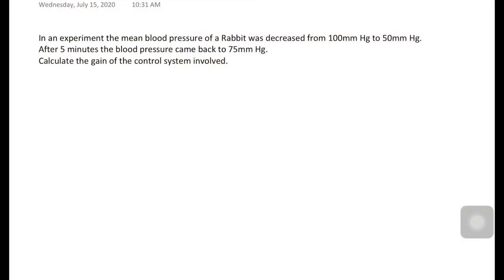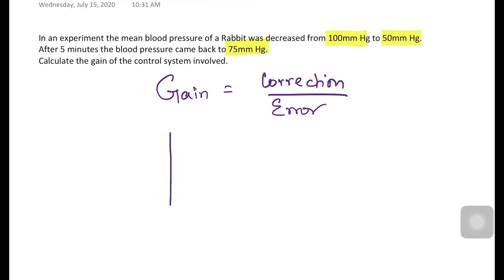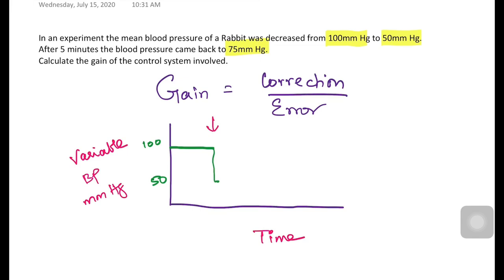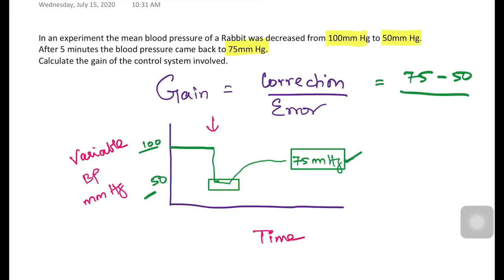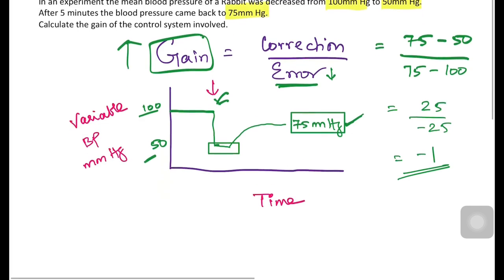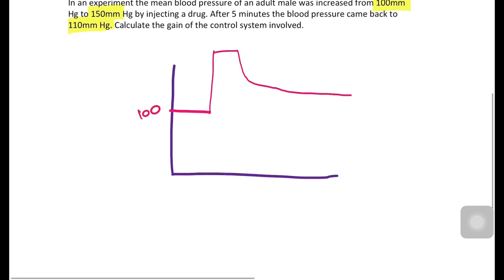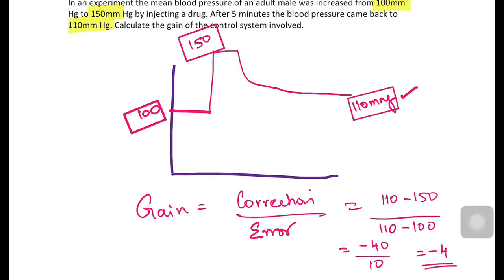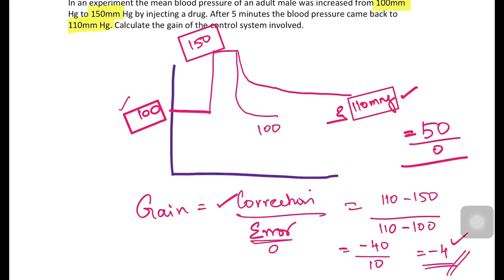|| Gain calculation in Homeostatic control system ||